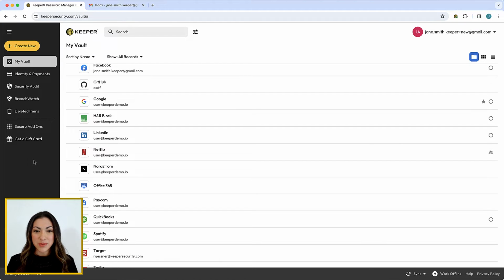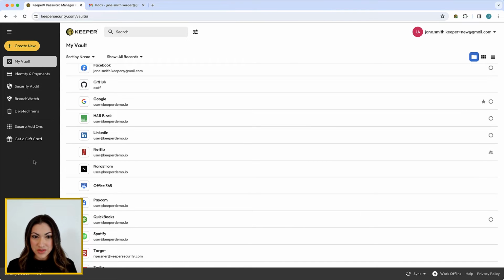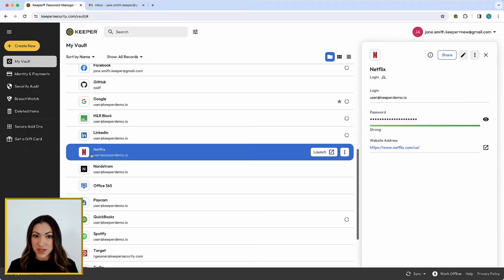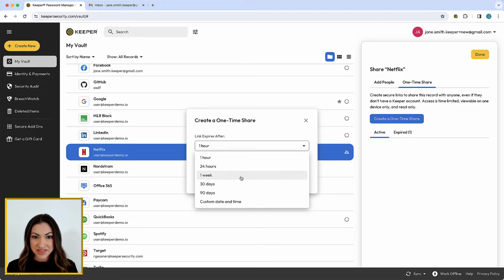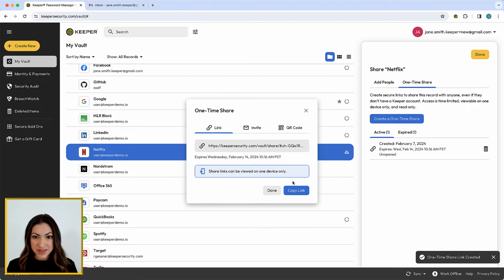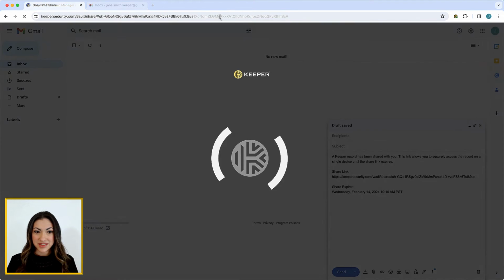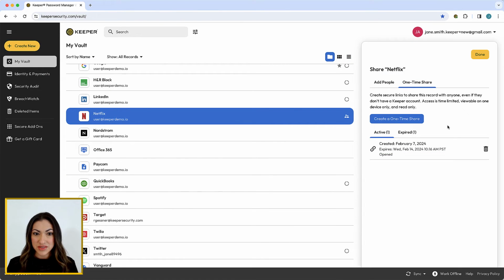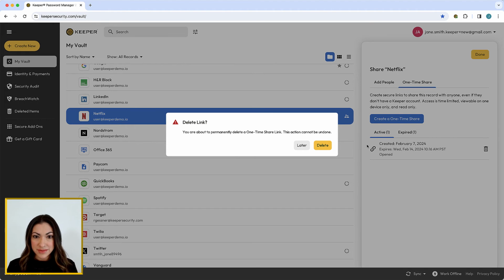Keeper 101 - How to Share Records Using One-Time Share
Learn how to share records using One-Time Share in Keeper. Share records with friends and family even if they don't have a Keeper account.

Transcript

Keeper One-Time Share provides time-limited, secure sharing of a record to anyone, even if they don’t have a Keeper account. One-Time Share is the most secure way to send confidential information to a friend, family member or co-worker without exposing sensitive information in plain text over email, text message or messaging.

To share a record using One-Time Share, select the record you would like to share from your Keeper Vault. Click the record’s options icon and select One-Time Share. Next, click Create a One-Time Share to generate the share link. You will then be asked to select when the share link will expire. The duration defaults to one hour and is limited to a maximum of one-hundred and eighty days. Once you’ve made your selection, click Create Link. You can either copy the link to quickly send the share or, to provide the recipient with more detailed instructions, click Copy Invite from the “Invite” tab to paste the information into an email, SMS, chat app, or any other out-of-band channel.

The recipient of a One-Time Share simply clicks on the provided link and is instantly presented with the shared record in their web browser. Access will automatically expire after the set amount of time and is bound to their device.

Existing One-Time Shares of the selected record can be managed in the One-Time Share screen which will display active and expired shares. Additionally, you can delete an existing one-time share at any time, thus disabling the share link.

One-Time Shares utilize Keeper's Zero-Knowledge encryption technology, so they’re secure by design.